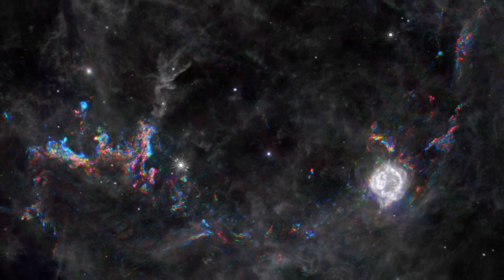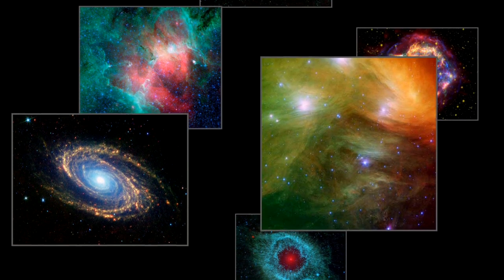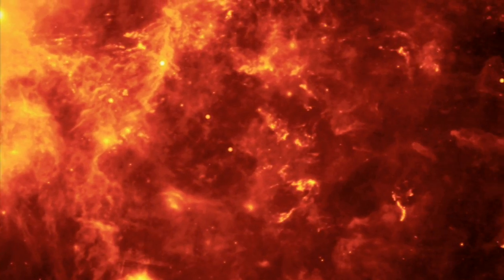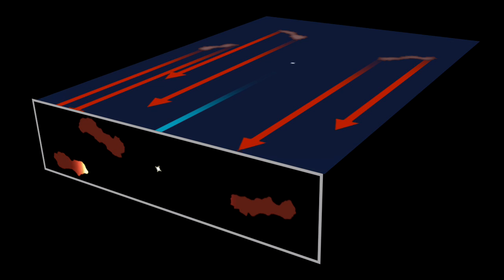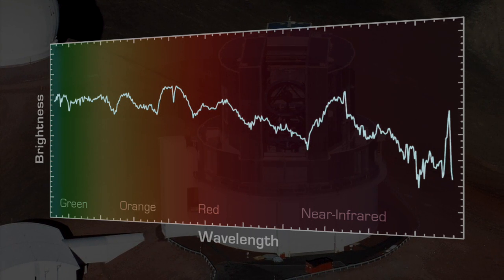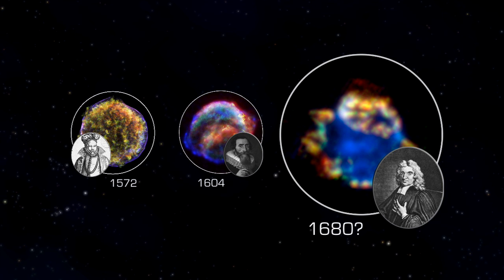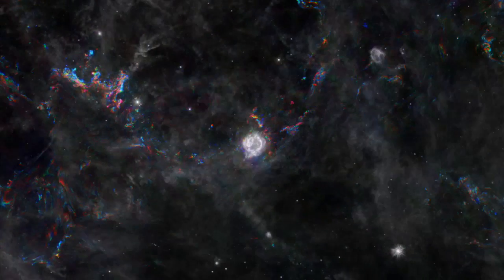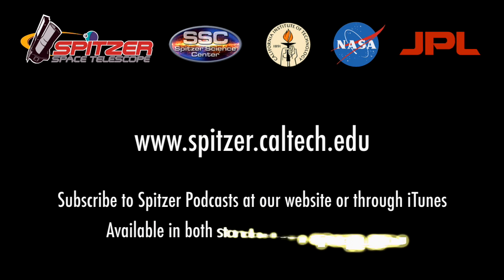Echoes Of A Supernova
... The Hidden Universe (Episode 20): Cassiopeia A - Echoes of a Supernova A supernova flash echoing through surrounding dust clouds has given astronomers a virtual time machine for studying the light from the explosion that nobody saw.

This is the Hidden Universe of NASA's Spitzer Space Telescope, exploring the mysteries of infrared astronomy with your host Dr. Robert Hurt.

It's the 17th century supernova that nobody saw, but telescopes in space and on Earth have teamed up to look back in time and study it today!

When a massive star reaches its end of days it explodes dramatically and, for a few months, can outshine anything else in the galaxy. Earlier supernovas had been seen by many, often shining brighter than the planets. Of course with no witnesses, and no records, it's difficult to tell exactly what kind of supernova it was.

A team led by astronomer Oliver Krause has, over the last few years, made a remarkable series of infrared observations of the region. These Spitzer Space Telescope images show shifting patterns of glowing dust beyond the remnant itself. These changes are so fast that they indicate motion at the speed of light!

To get what's happening we have to remember that light moves fast, but in such a vast galaxy it still takes a while for it to get anywhere. Cassiopeia A (Cas A) itself is about 11,000 light-years away, which means today we're seeing what it looked like 11,000 years ago. But that's only part of the story.

The light from a supernova can even take hundreds of years to reach surrounding dust clouds. Following the arrows of light it's clear we'll see the supernova flash first. The light echoing off of the dust clouds will later arrive at various times, delayed by hundreds of years from the original flash.

So we're not seeing the dust move, we're seeing the light from the supernova move through the dust. Out there, the flash is about as bright as the full moon, which is enough to warm the dust slightly. Spitzer detects this brief boost in its thermal infrared glow.

Now, knowing the location of the infrared light echo, Dr. Krause and his team went searching for a far more elusive visible-light echo. Using the powerful Subaru telescope in Hawaii they succeeded in measuring the very faint light of the supernova itself reflecting off the dust. The light echo has acted like an astronomical time machine, letting us study the original supernova using instruments that were beyond imagination in the 17th century.

By matching its visible spectral signature to a wellstudied supernova in a nearby galaxy, Krause and his team have now identified it as a so-called Type IIb supernova. A Type IIb is fainter than the earlier Type Ib supernovas noted by Tycho Brahe in 1572 and Johannes Kepler in 1604. Interestingly, the Royal Astronomer Flamsteed noted a star near Cas A in August of 1680 with a brightness consistent with a Type IIb supernova at that distance. So maybe it was seen after all!

But this light echo reveals more than just the supernova. The expanding flash also lets astronomers study the three-dimensional struct ure of the dust, illuminating it one slice at a time. If we combine the images, assigning colors to the observation dates, the result is a prismatic display of the 3D dust structure. The nearest dust is blue, and the most distant is red, while everything that stays constant is grey. We can see that interstellar dust lies in sheets and filaments, not, for instance, big, puffy clouds.

This remarkable light echo around Cas A has led to a better understanding of both supernovas and interstellar dust, which itself is made of elements forged in previous generations of supernovas. This also marks the start of the third year of our Hidden Universe podcasts. On behalf of the staff of the Spitzer Science Center, I'd like to thank all of our viewers for making this and our other podcasts so successful. And keep watching, because there's a lot more to this hidden universe just waiting to be discovered!